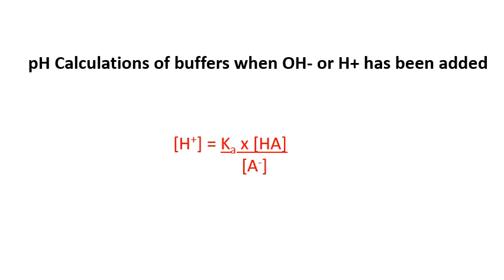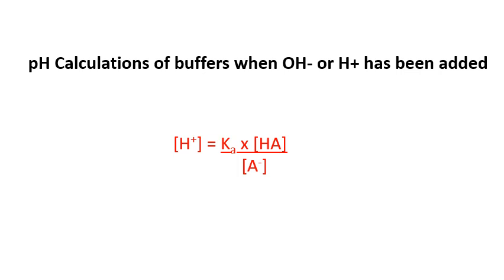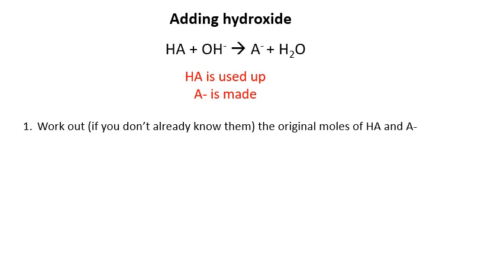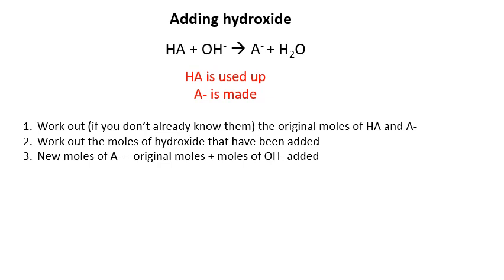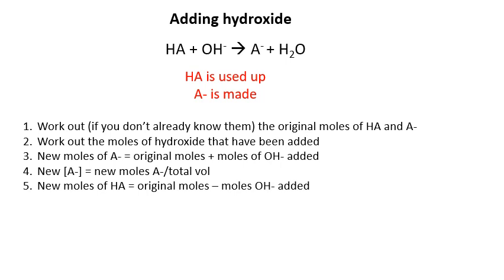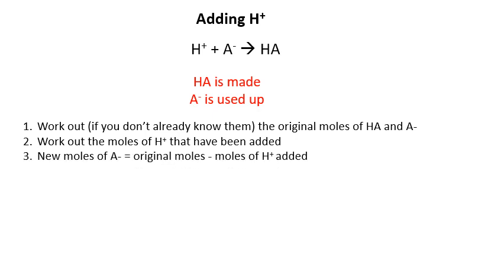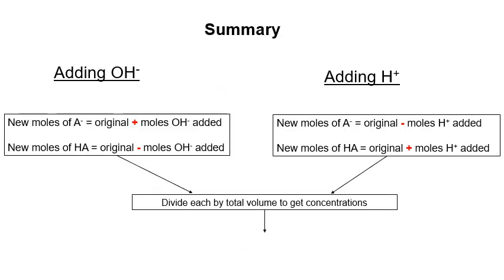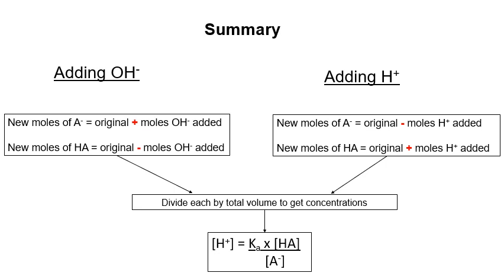pH of a buffer when adding OH or H+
This video works through how to calculate the new pH when OH- or H+ are added.